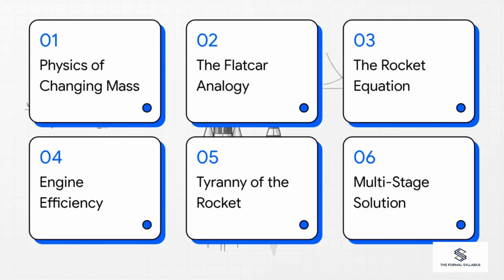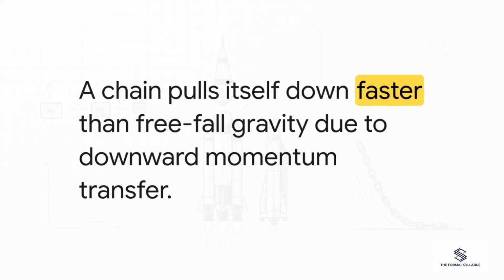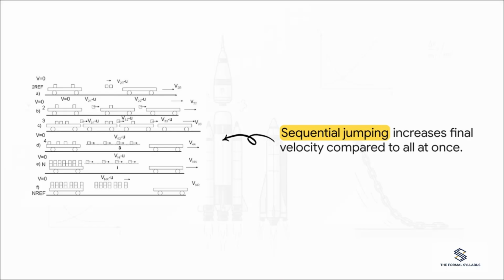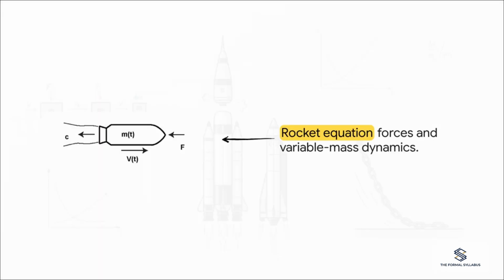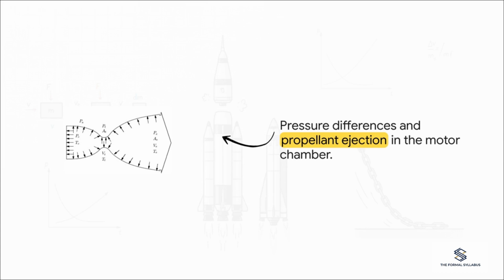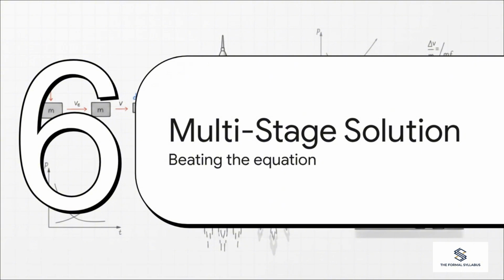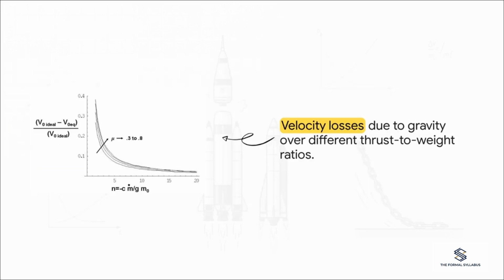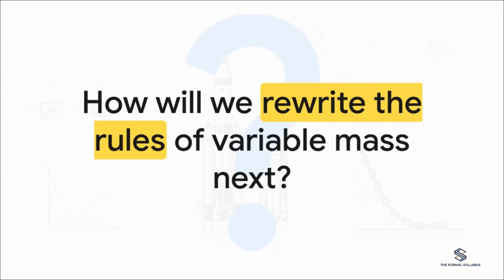Lecture 14: Reactive Motion and the Rocket Equation (Physics)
Rockets are a unique challenge in physics because their mass is not constant. In this lecture, Prof. Walter Lewin derives the famous Tsiolkovsky Rocket Equation using the Principle of Conservation of Momentum. We explore how thrust is generated and what it takes to escape Earth's gravity well using variable mass systems.